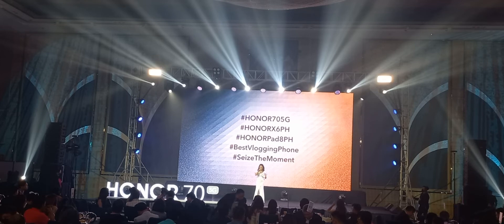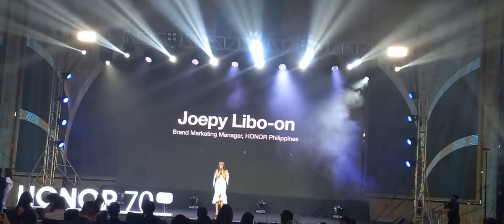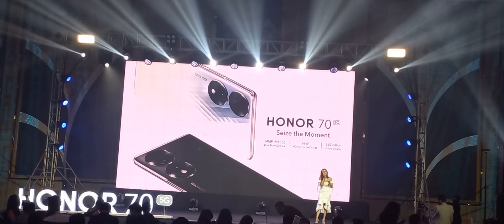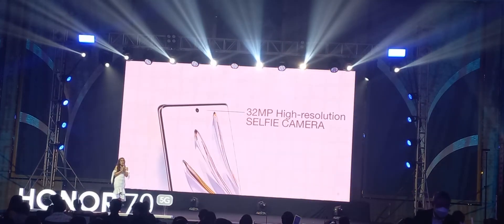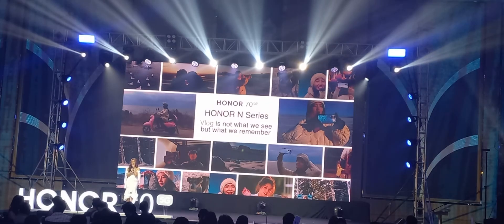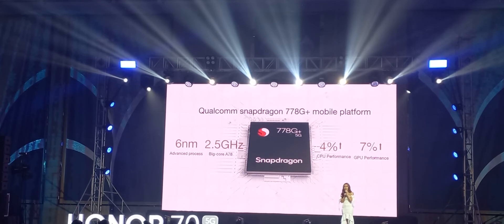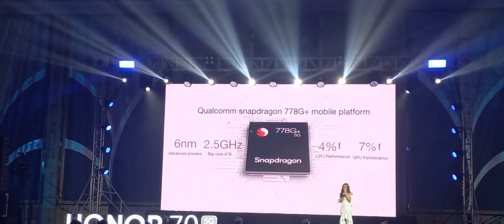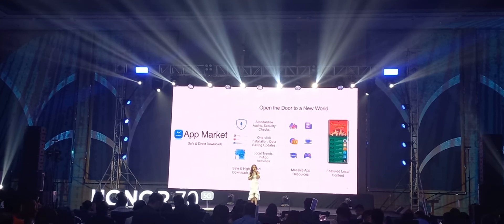Honor 70 Grand launch at Shangri-la Hotel